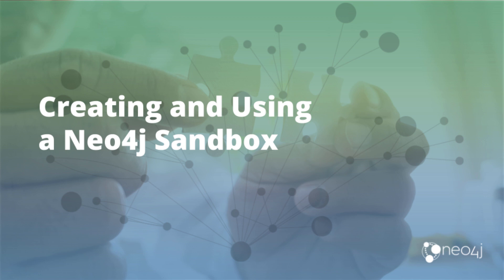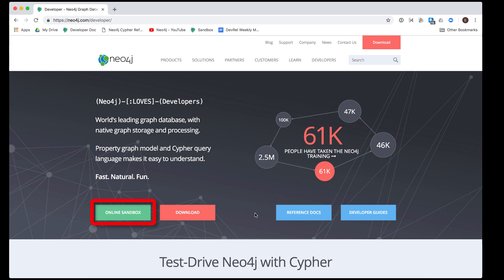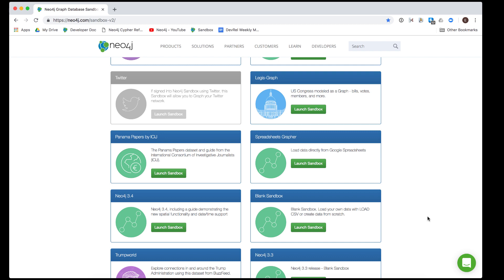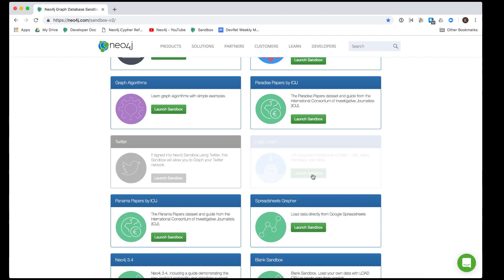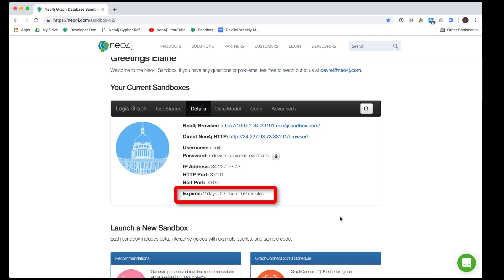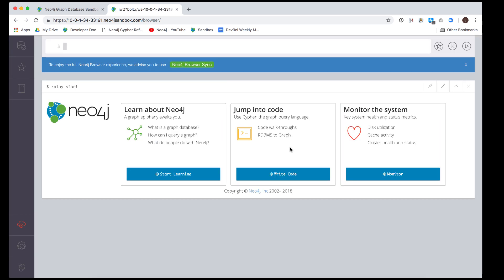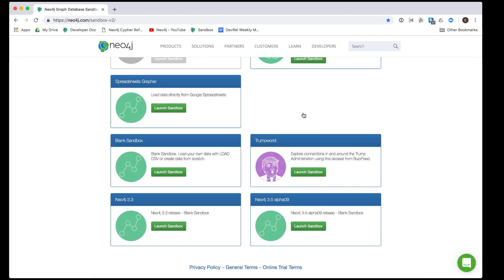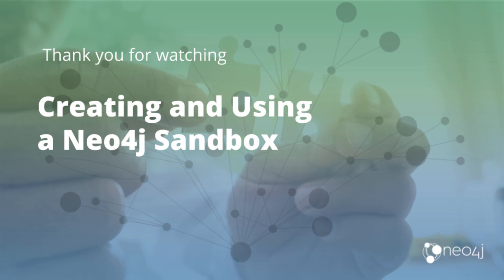Creating a Neo4j Sandbox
This video shows you how to create a temporary Neo4j sandbox in the cloud for learning about Neo4j graphs, or when you cannot install Neo4j Desktop on your system.